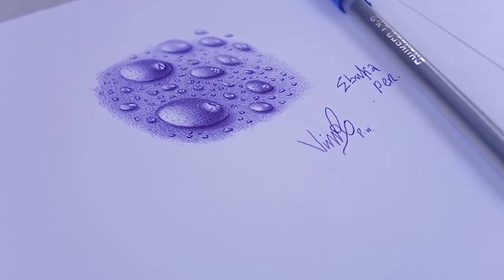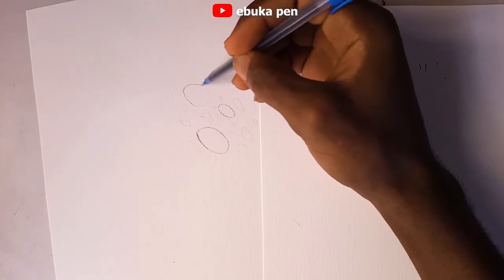How To Draw Realistic Water Drops With Ballpoint Pen _(Draw Like PRO)_Real time/Time Lapse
In this I demonstrate how you can achieve realistic water drops drawing with pen using simple shading technique..  Next video on Saturday.